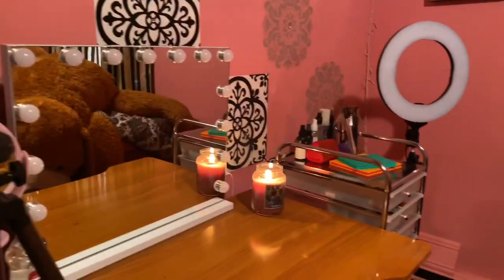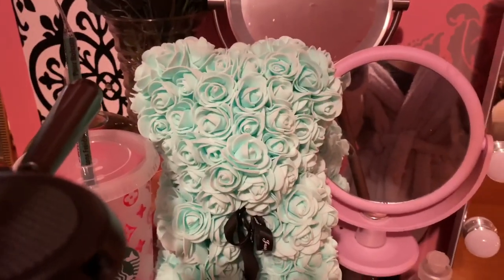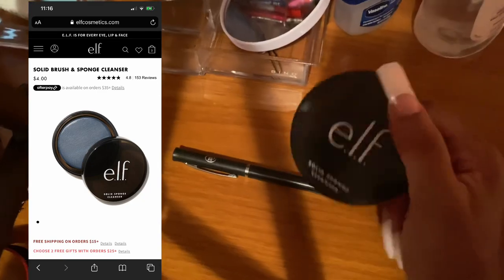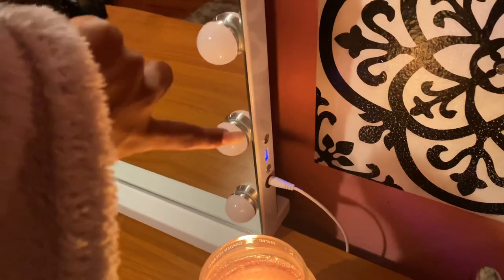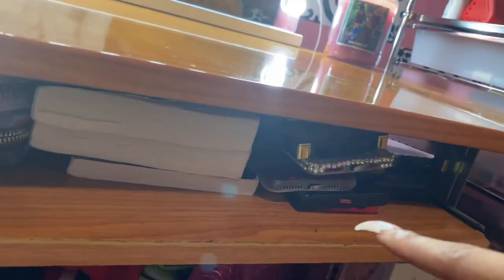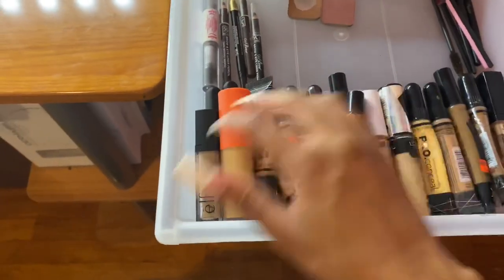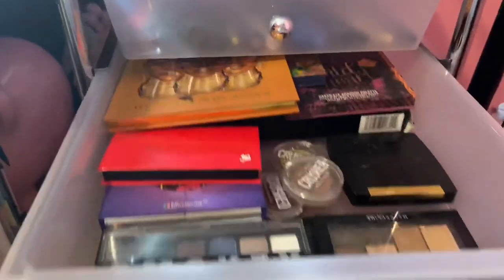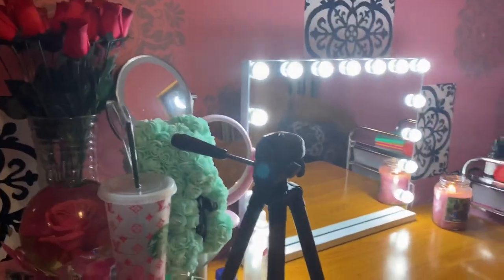VANITY TOUR | MAKEUP COLLECTION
thank you guys for tuning in! 💙

link to vanity mirror: FENCHILIN Large Vanity Mirror with Lights, Hollywood Lighted Makeup Mirror with 15 Dimmable LED Bulbs for Dressing Room & Bedroom, Tabletop or Wall-Mounted, Slim Metal Frame Design, White

SOCIAL MEDIAS:

MUA instagram page: beautifu11beats